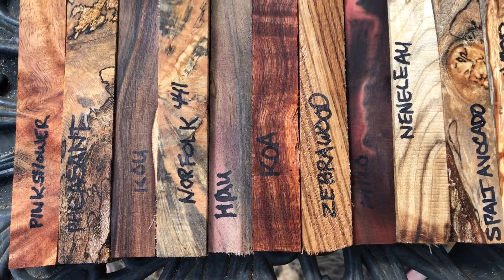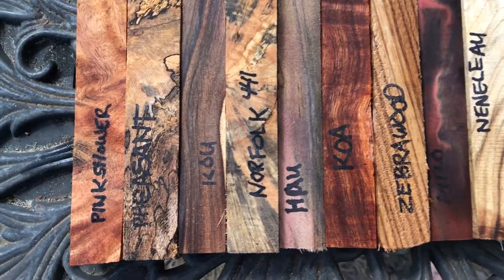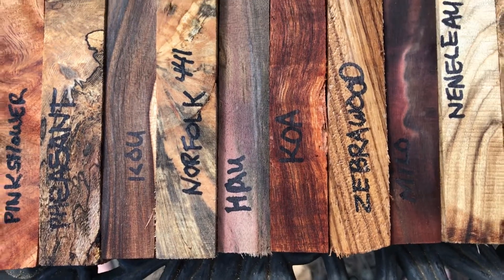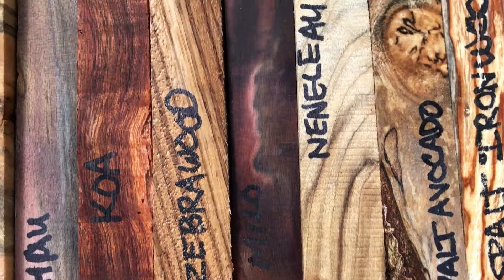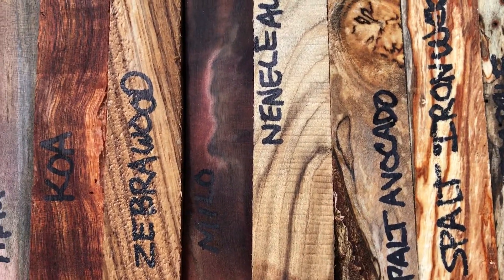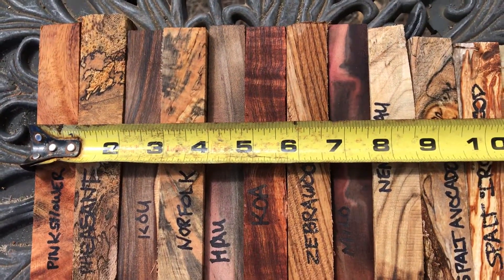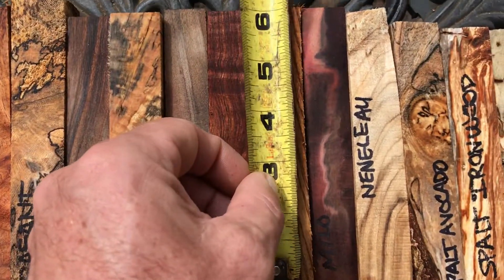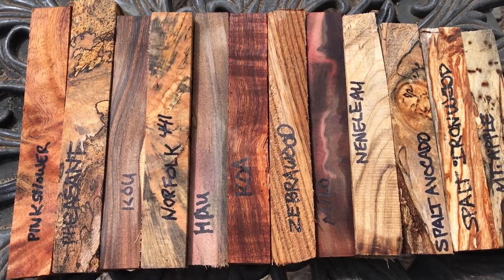Hawaiian Mixed Wood Pen Blanks joelinhawaii eBay Auction 441